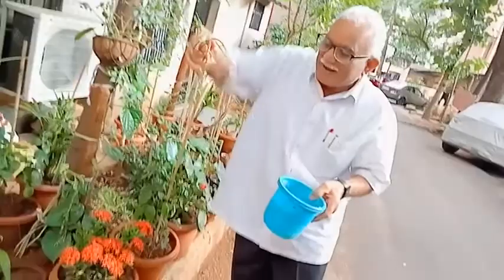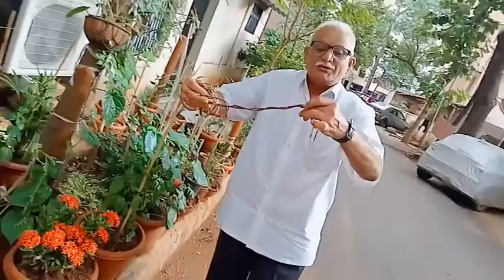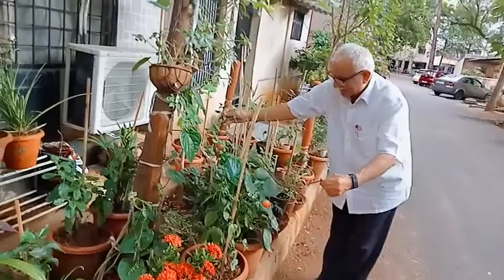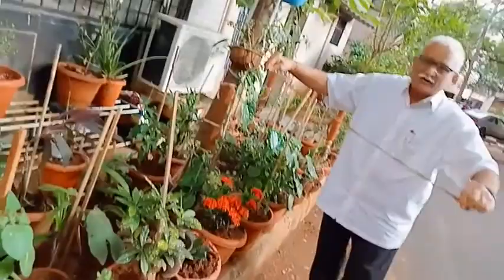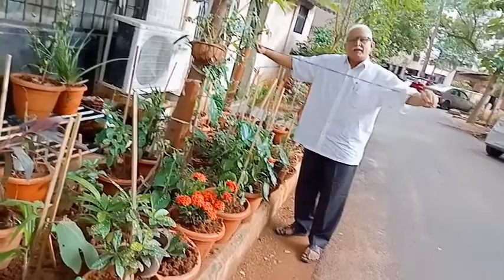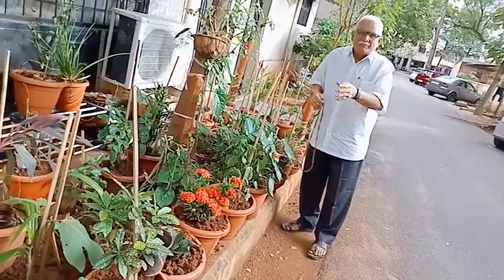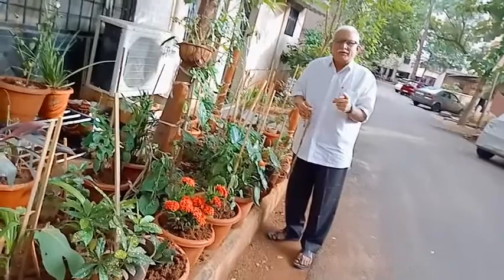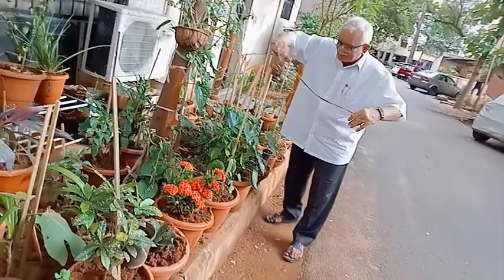Technique For Control Of Case Worm In Paddy